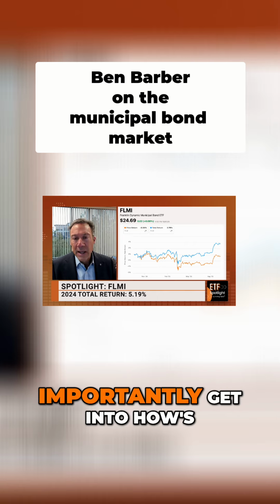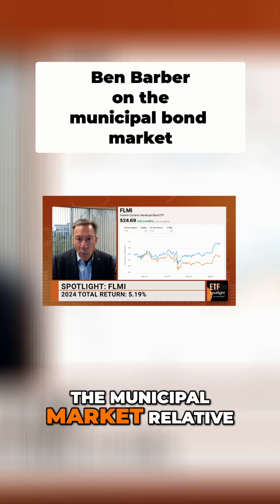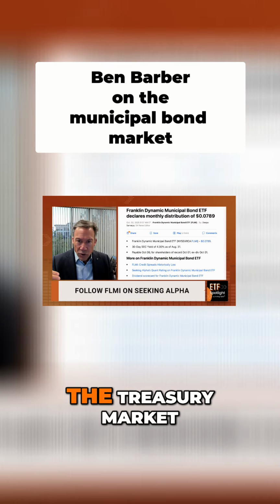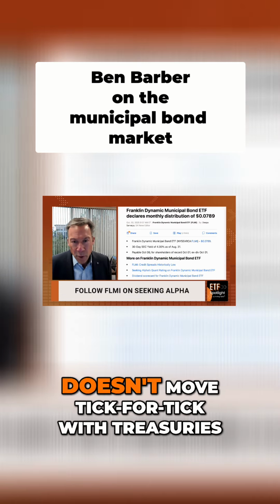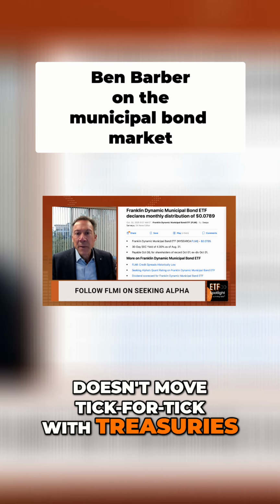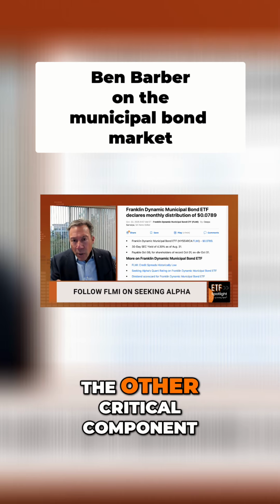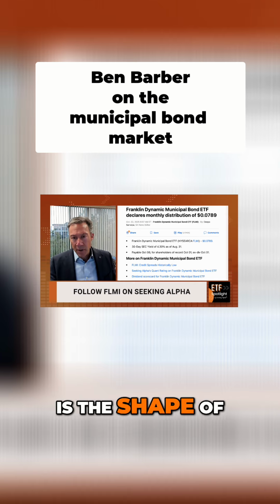Interest Rates & Muni Bonds: Ben Barber's Insights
When rates go down, bond prices rise. Fixed income markets were difficult in 2022 when rates increased. Municipal bonds can be a fantastic opportunity. The muni market tends to lag both on the upside and the downside.